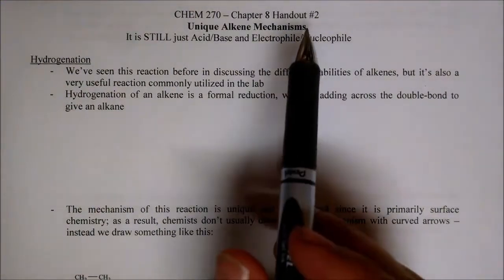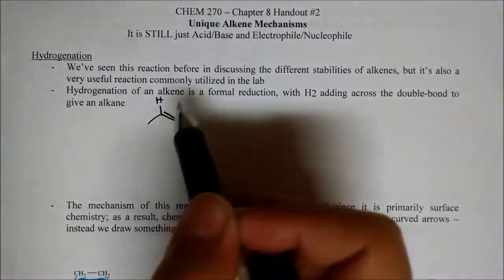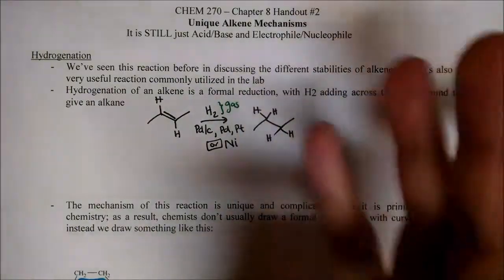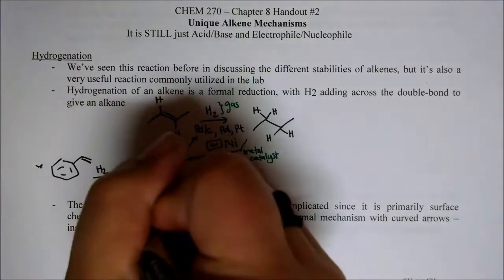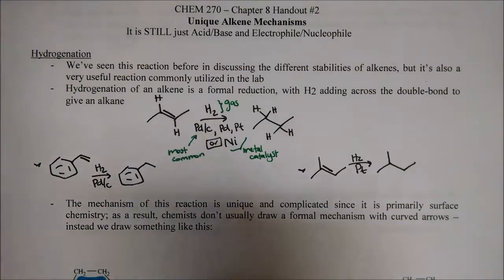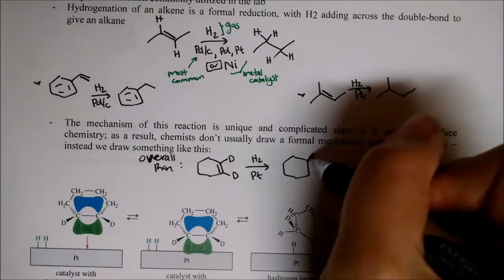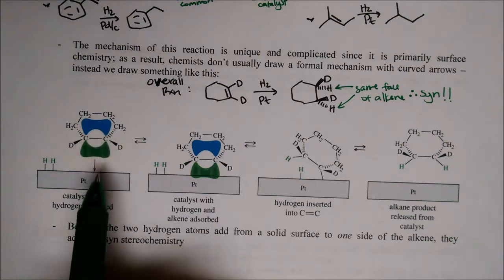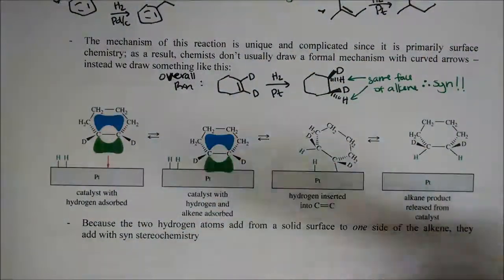CHEM270 4/15 Flipped Lecture Part A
Hydrogenation and oxymercuration-demercuration of alkenes.